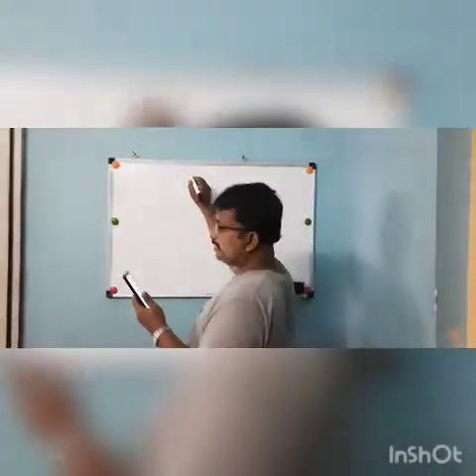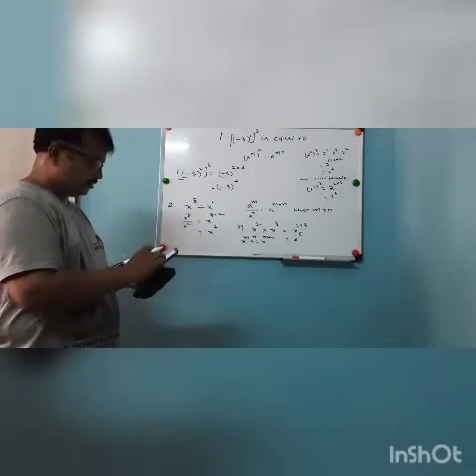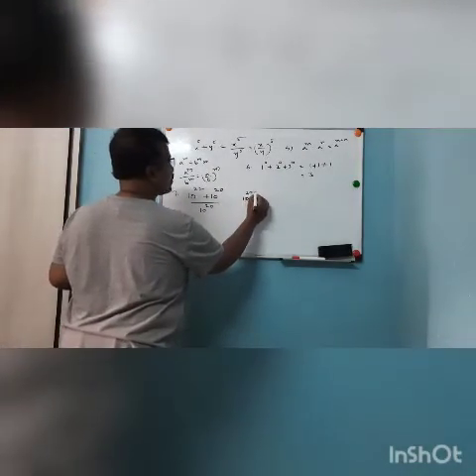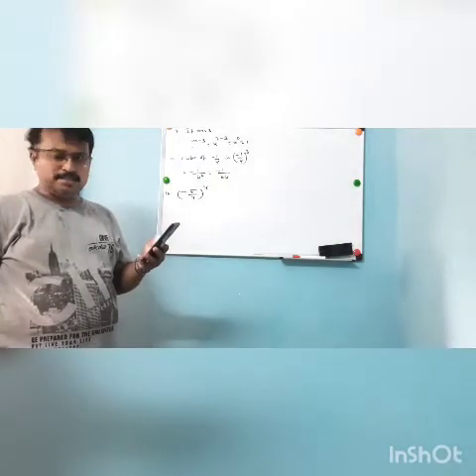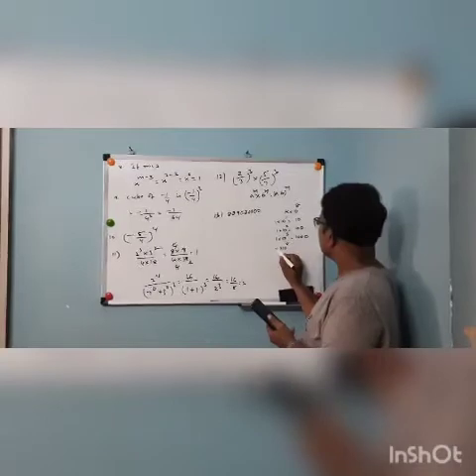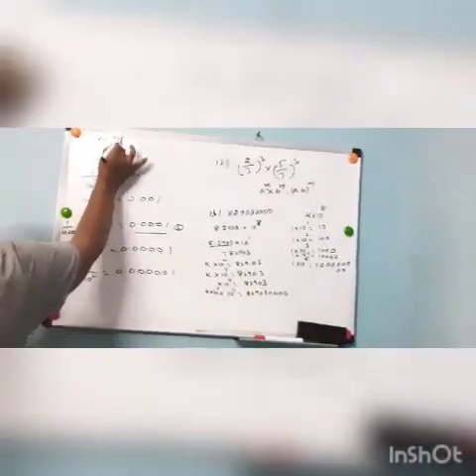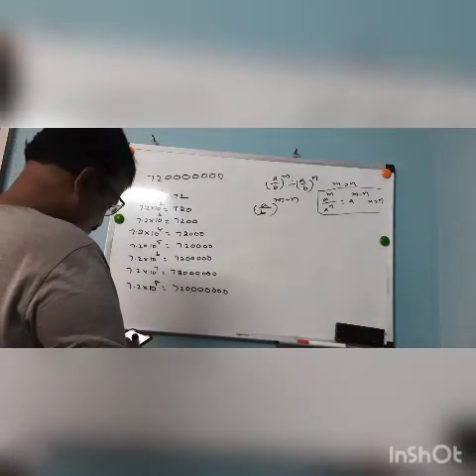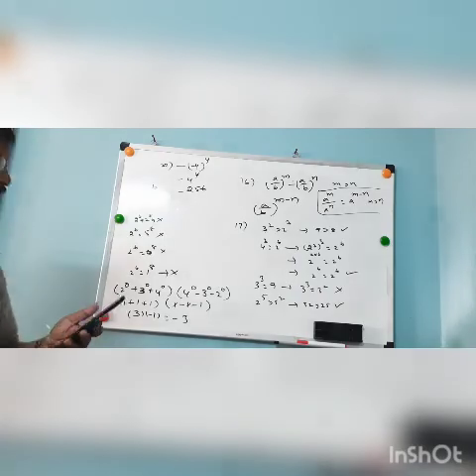Exponential laws work sheet comprising 20 questions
Using exponential laws  I solved my daughter  worksheet